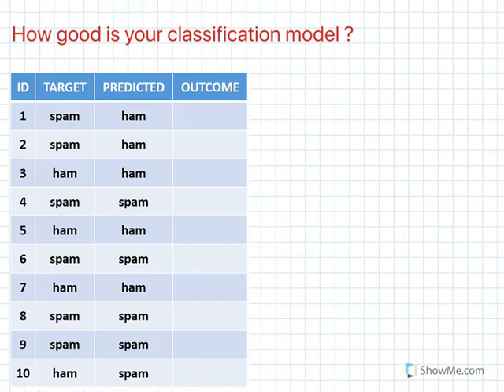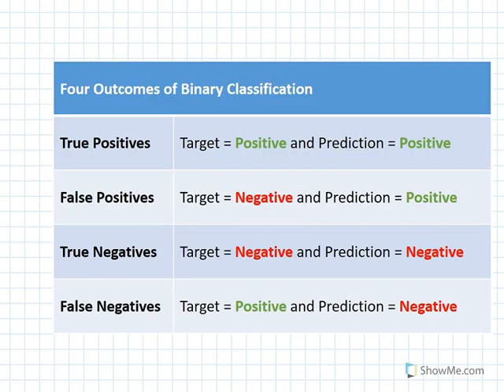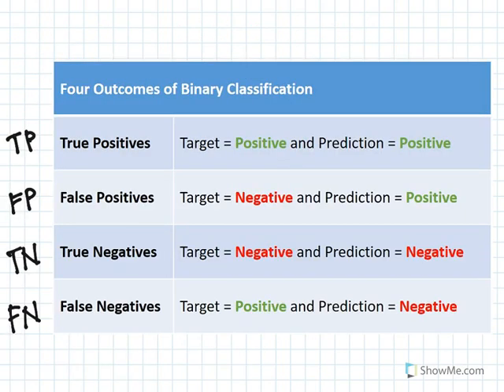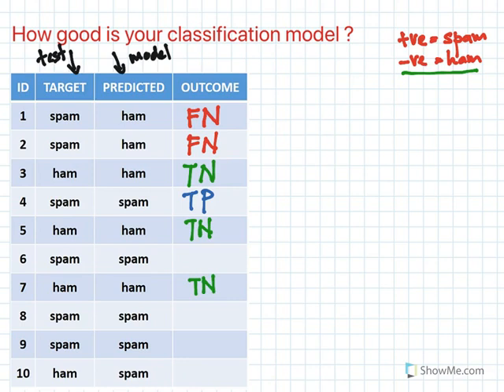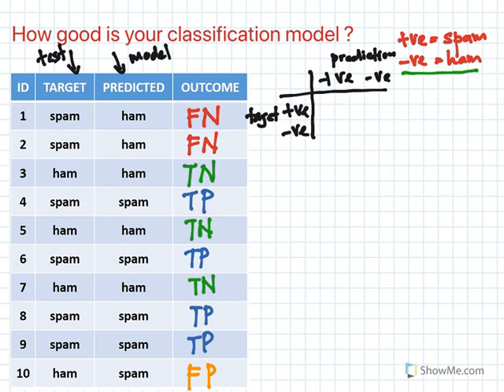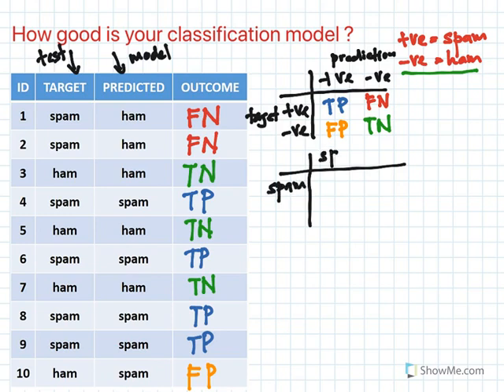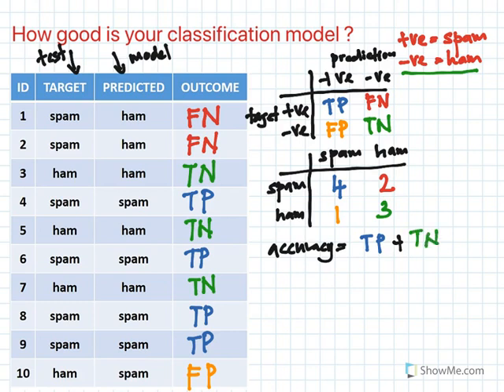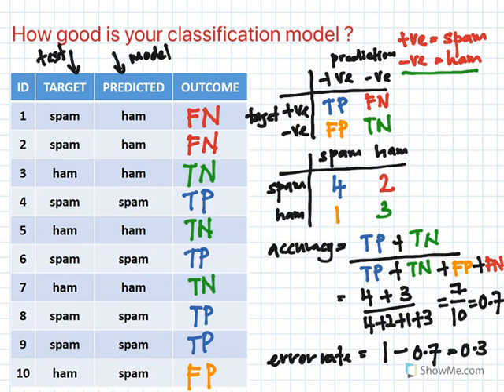Confusion matrix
A simple guide on studying the performance of your binary classification model using confusion matrix.